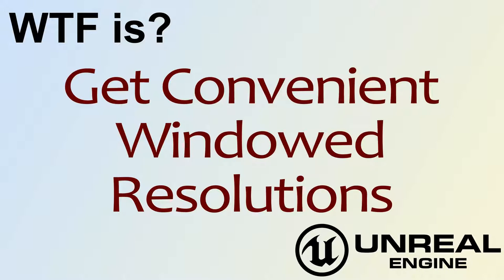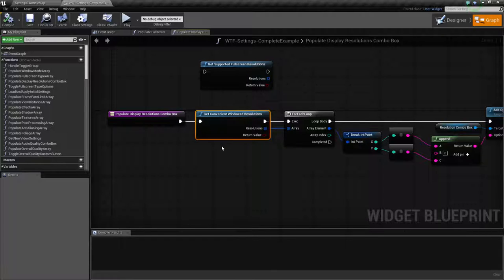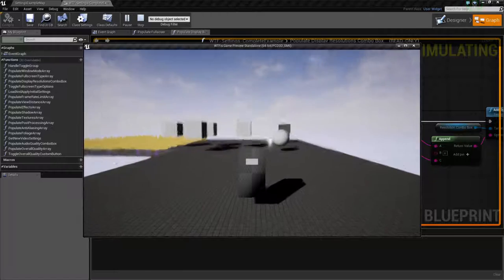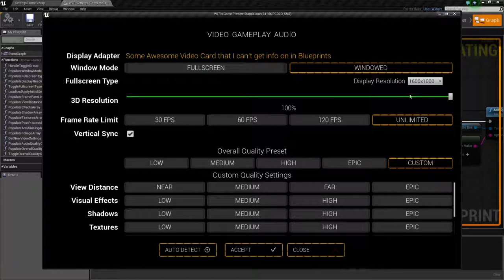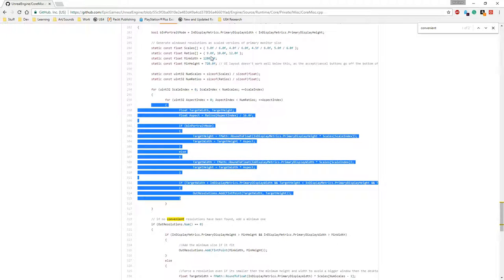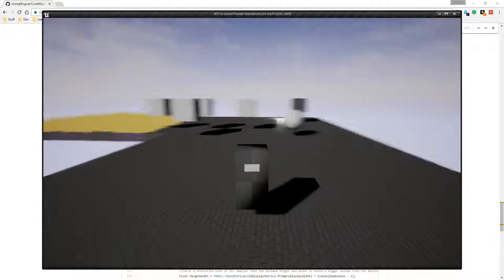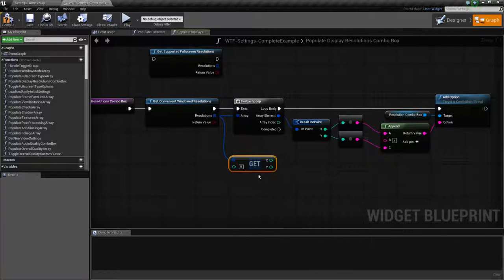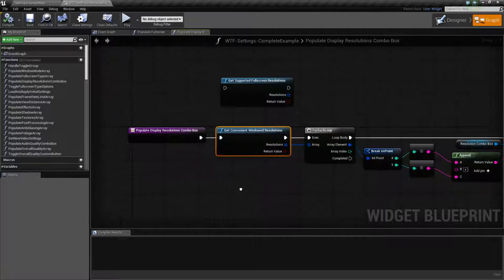WTF Is? Get Convenient Windowed Resolutions in Unreal Engine 4 ( UE4 )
What is the Get Convenient Windowed Resolutions Node in Unreal Engine 4